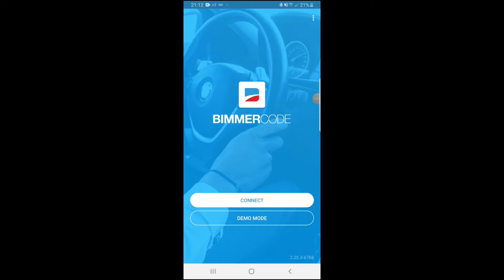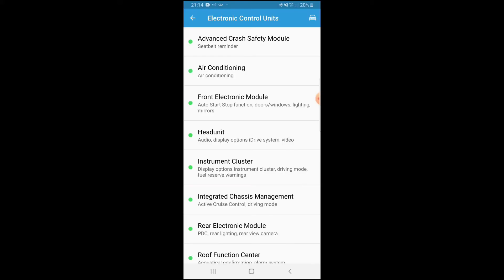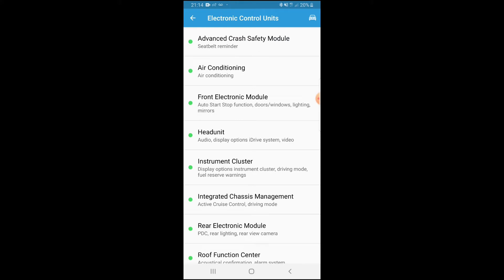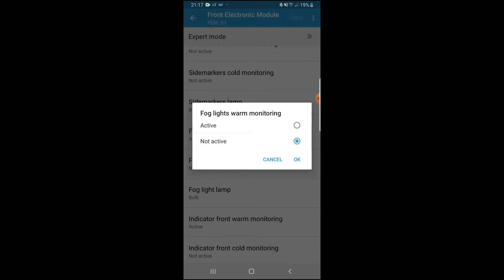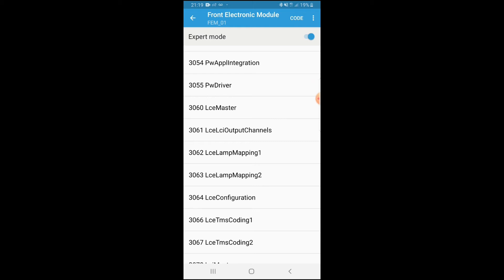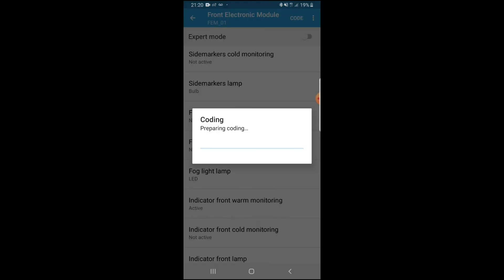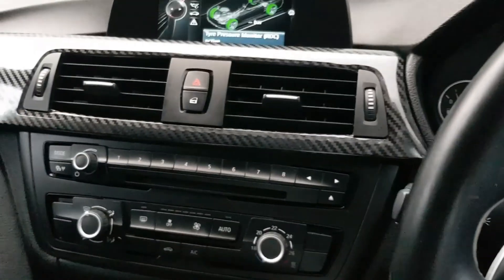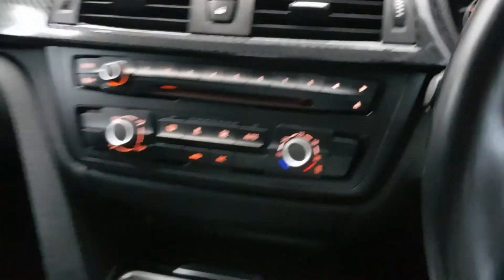HOW TO CODE FLICKERING FOG LIGHTS WITH BIMMERCODE (PT.2)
Hi guys thanks for watching hopefully yous are enjoying the content so far.In this video I'm going to show you how to code fog lights if you have error in your idrive.show some support if yous enjoy and SUBSCRIBE.
Products:
I car pro adapter 4.0
Bimmercode app